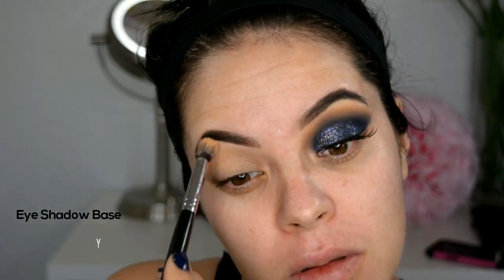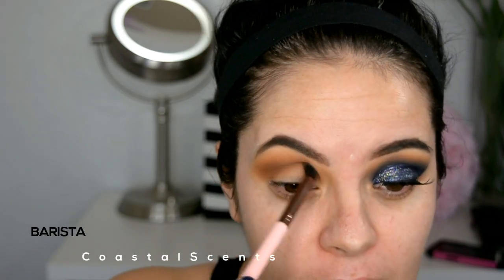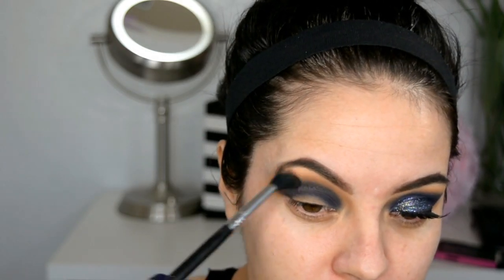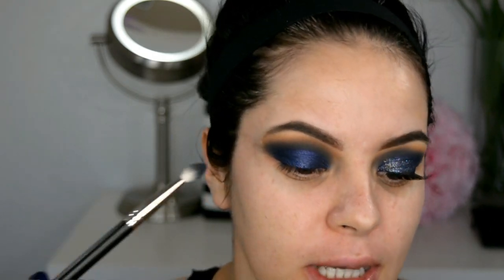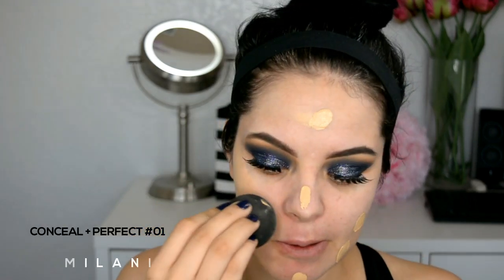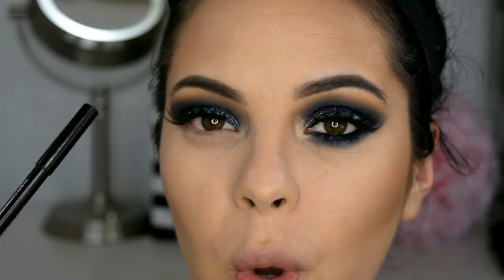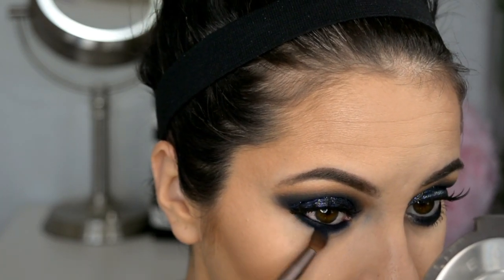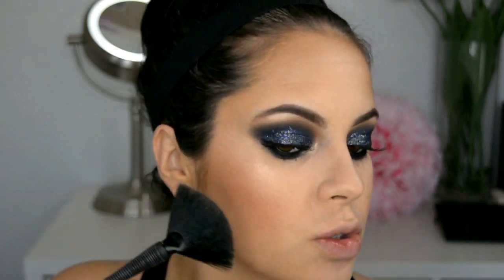Maquillaje Elegante Para Fiestas De Noche Facil De Hacer ❤ Angela Garza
Hola, mi gente chula!!
Hoy les traigo este maquillaje perfecto para el dia de Accion de gracias.

Sombras Revlon

Gracias por su apoyo!
xoxo
 Angela-